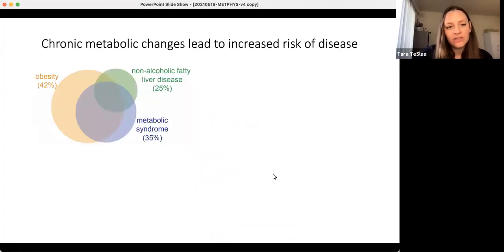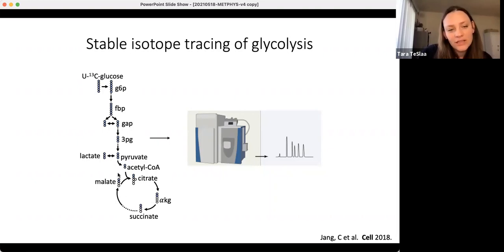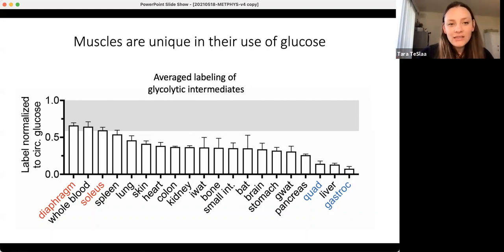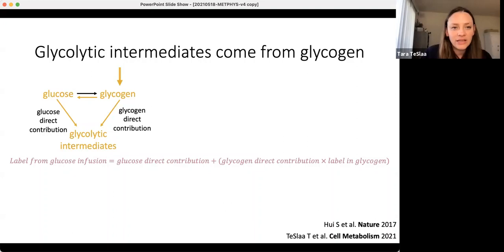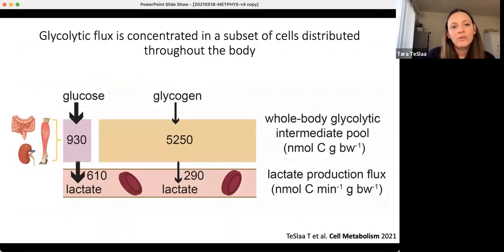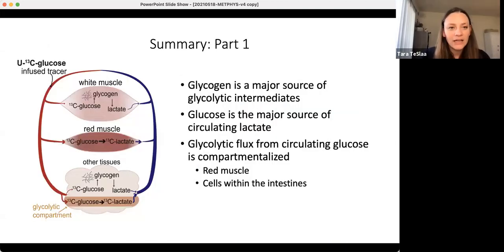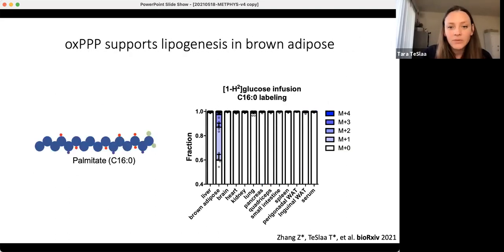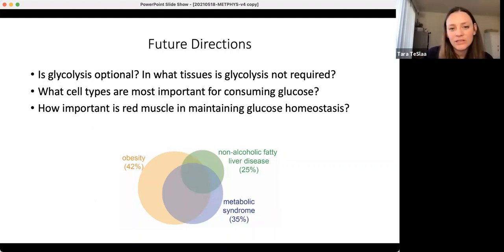TaraTeSlaa. Quantitative Analysis of Glucose Fate METPHYS2021 DAY 4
Metabolic Physiology in Isolation 2021

Day 4 Talk from Tara TeSlaa of Princeton University. August 12, 2021.

"Quantitative Analysis of Glucose Fate"

Join the twitter discussion and question time using